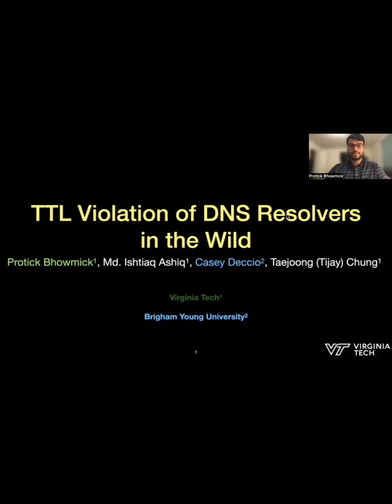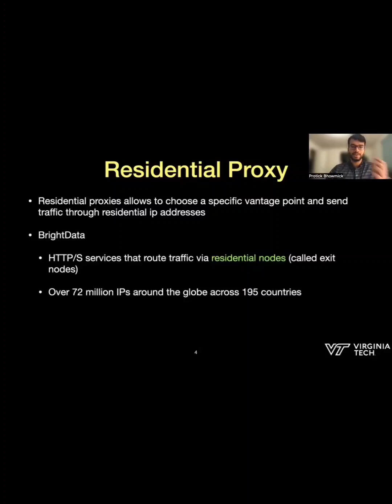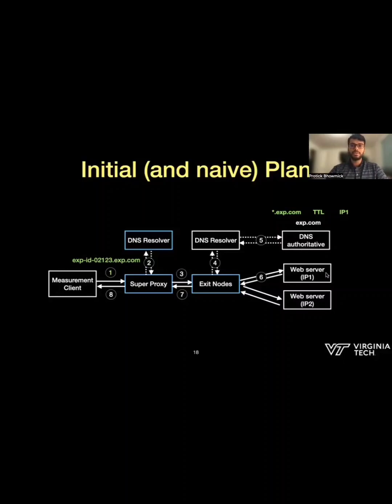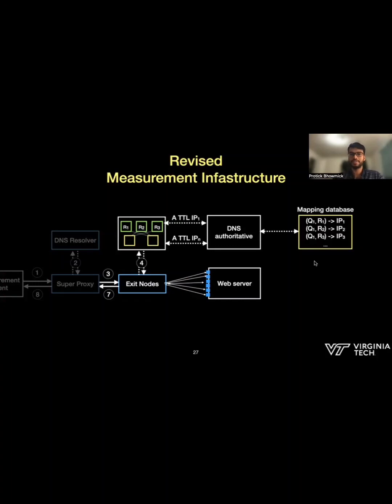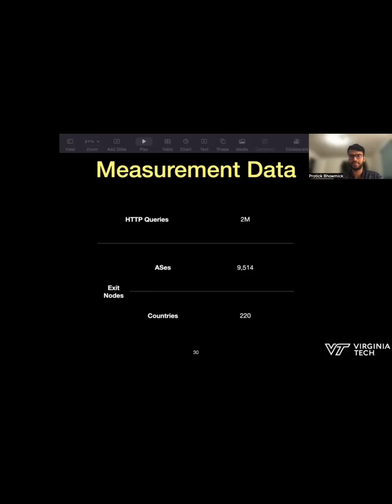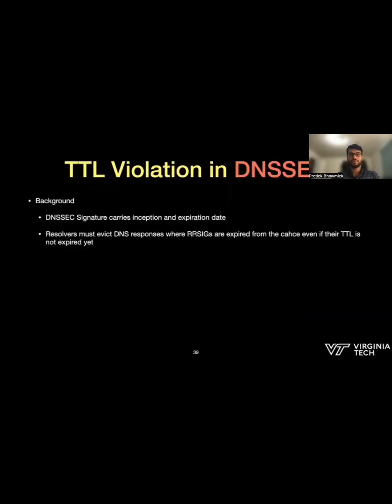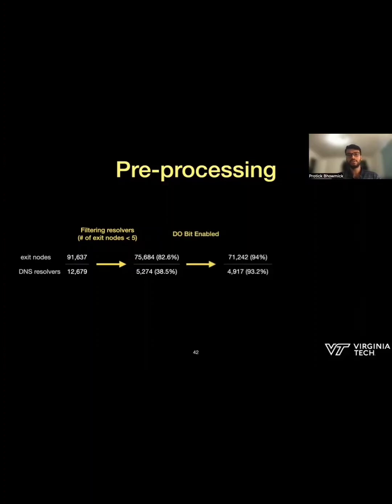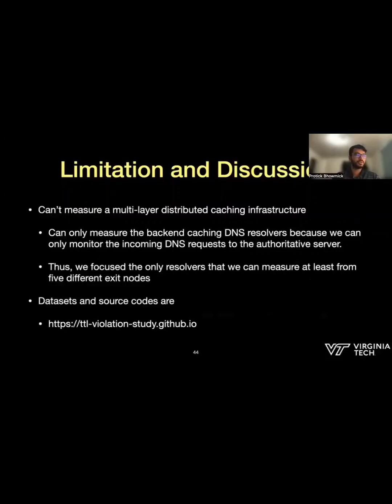TTL Violation of DNS Resolvers in the Wild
Protick Bhowmick (Virginia Tech), Mohammad Ishtiaq Ashiq Khan (Virginia Tech), Casey Deccio (Brigham Young University), Taejoong Chung (Virginia Tech)